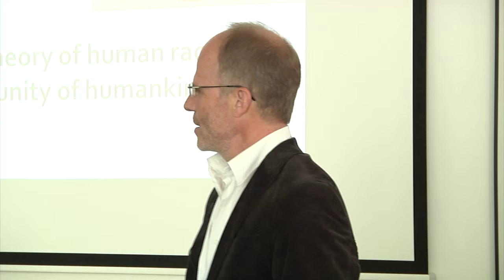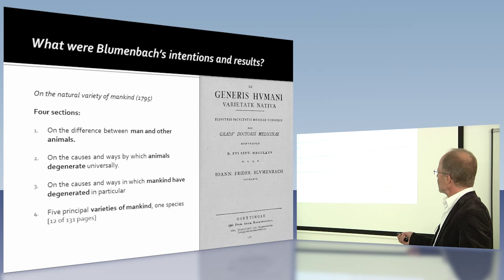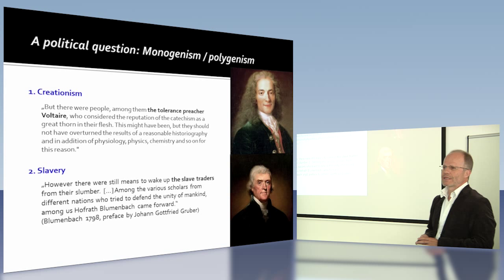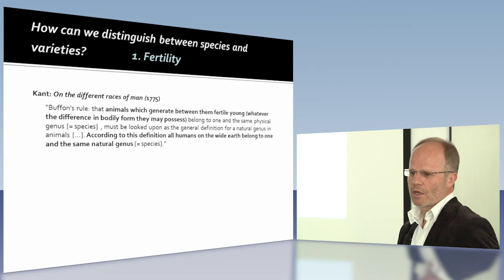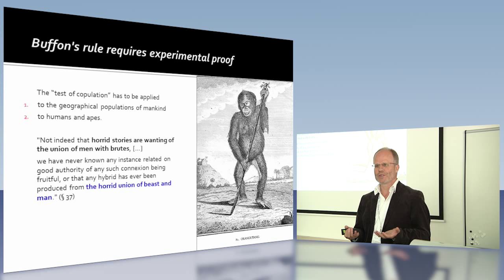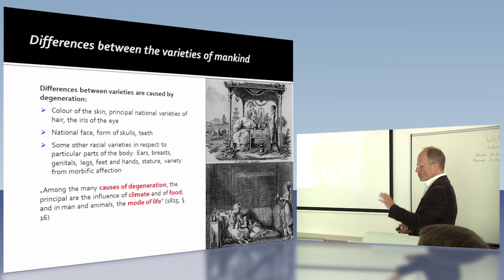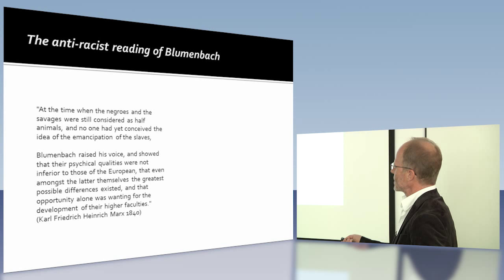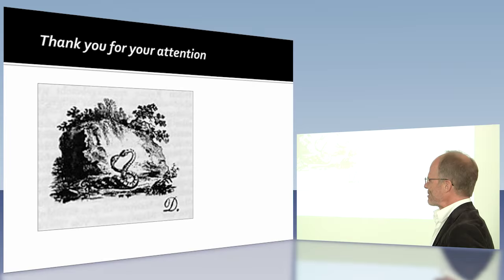Blumenbach’s theory of human races and the natural unity of humankind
Prof. Dr. Thomas Junker (Tübingen): Blumenbach’s theory of human races and the natural unity of humankind
Talk given at the international symposium "Johann Friedrich Blumenbach and the Culture of Science in Europe around 1800" in Göttingen, April 23rd/24th 2015.

Prof. Dr. Thomas Junker demonstrates via images and text extracts from Johann Friedrich Blumenbach’s (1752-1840) original publications that Blumenbach did not intend to describe a judgmental hierarchy when he defined five human varieties. This was propagated by Stephen Jay Gould (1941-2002) in his book 'The Mismeasure of Man' (1981), where he also used a manipulated image.